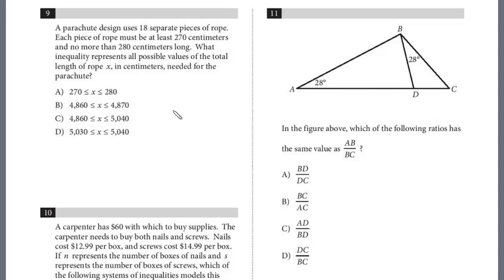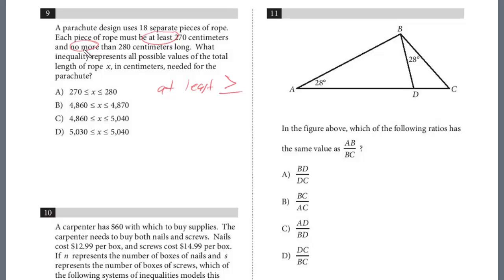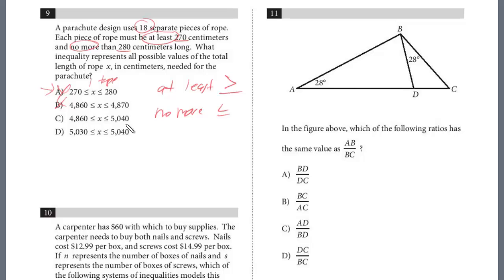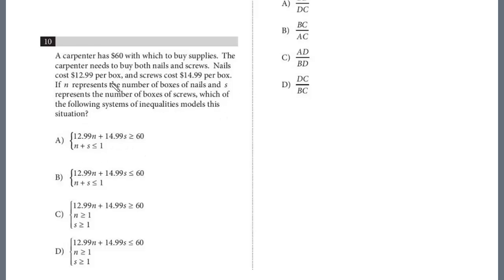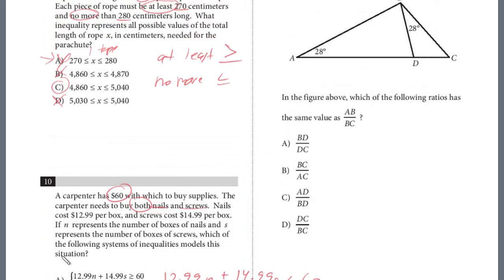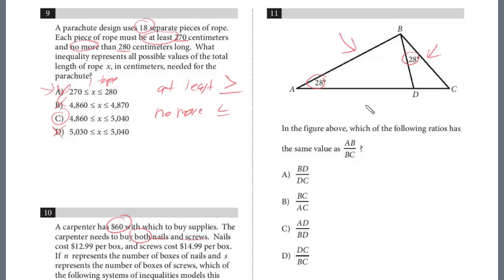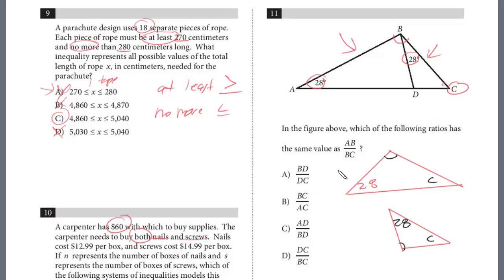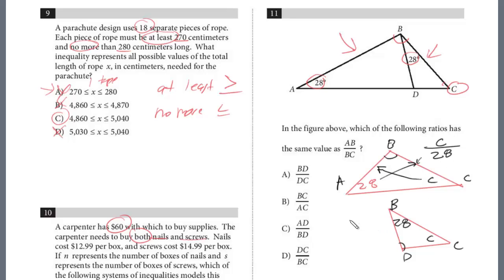PSAT Test 2, Section 3, 9-11